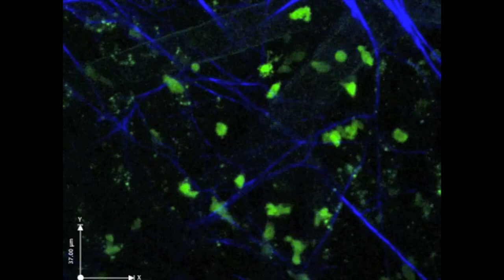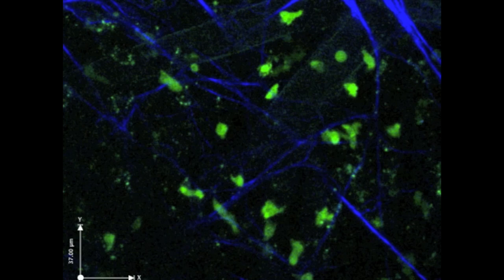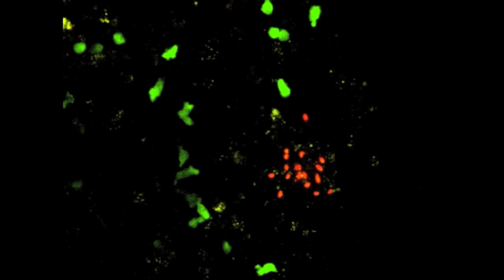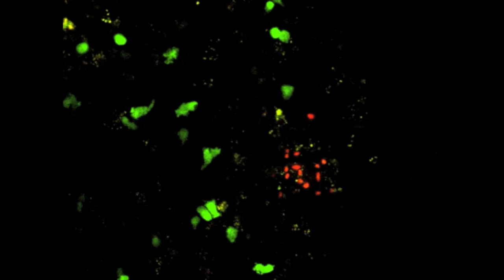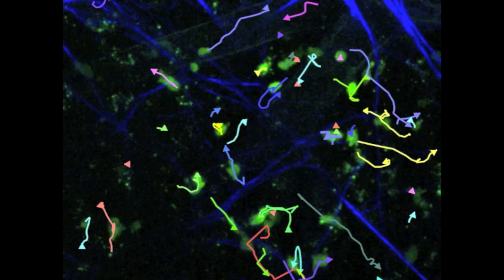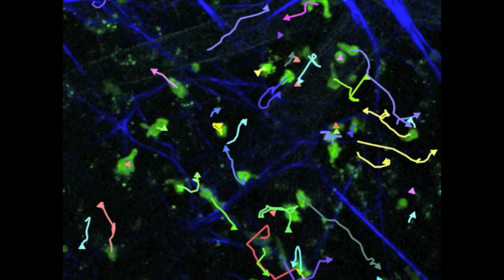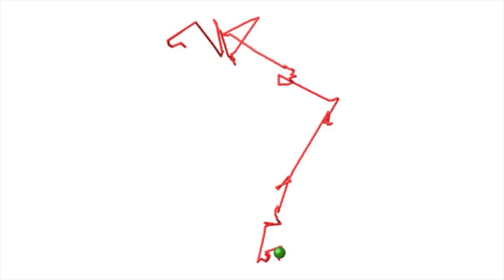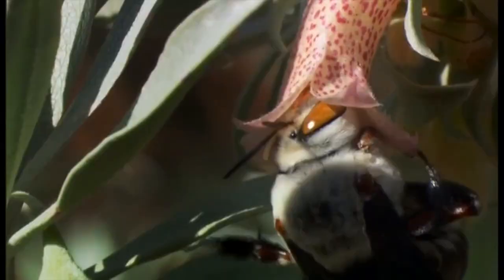T Cells Hunt Like Sharks in Our Body: Penn Study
A cross-disciplinary team at the University of Pennsylvania has arrived at a surprising finding: T cells, a key part of the immune system, use a movement strategy to track down parasites that is similar to strategies that predators such as monkeys, sharks and blue-fin tuna use to hunt their prey.

The research, published in the journal Nature, involved a unique collaboration between the laboratories of senior authors Christopher Hunter, professor and chair of the Pathobiology Department in Penn's School of Veterinary Medicine, and Andrea Liu, the Hepburn Professor of Physics in the Department of Physics and Astronomy. Penn Vet postdoctoral researcher Tajie Harris and physics graduate student Edward Banigan also played leading roles in the research.

The study, published in the journal Nature, was conducted in mice infected with the parasite Toxoplasma gondii. Using a refine yet powerful microscope that can display living tissues in three dimensions in real time, the researchers tracked the movements of T cells.
Contrary to their expectations, the T cells did not move directly toward the parasite. But their movements were not entirely random, either. Instead, their paths tended to have many short "steps" and occasional long "runs," with long and short pauses in between.

T cells aren't the only ones that move this way to find their targets. This strategy —many short-distance movements interspersed with occasional longer-distance moves — seems particularly common among hunting marine predators, including tuna, sharks, zooplankton, sea turtles and penguins, though terrestrial species like spider monkeys and honeybees may use the same approach to locate rare resources.

This parallel with animal predators also makes sense because parasites, like prey species, have evolved to evade detection.

"Many pathogens know how to hide, so T cells are not able to move directly to their target," Hunter said. "The T cell actually needs to go into an area and then see if there's anything there."

Text by Katherine Unger Baillie